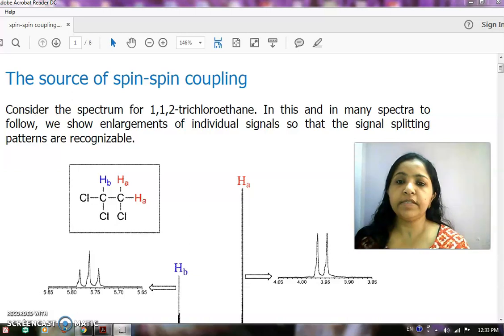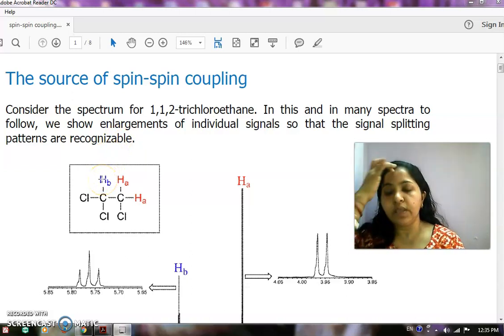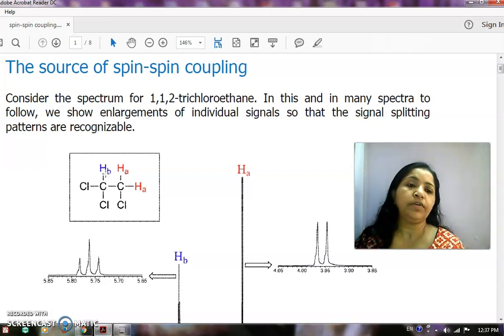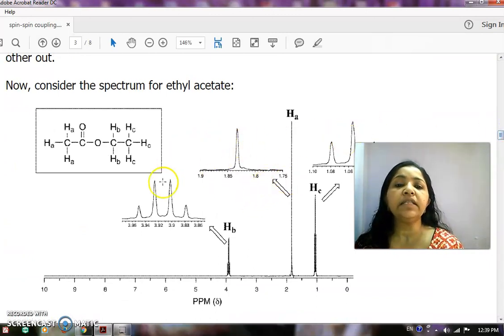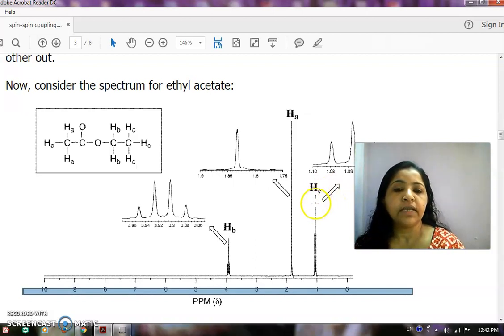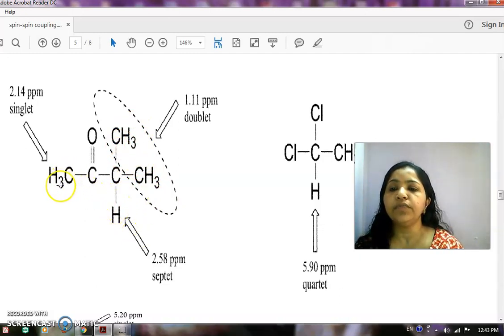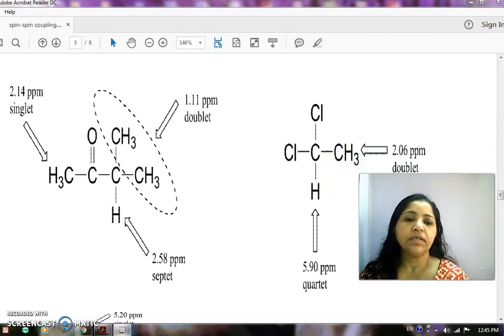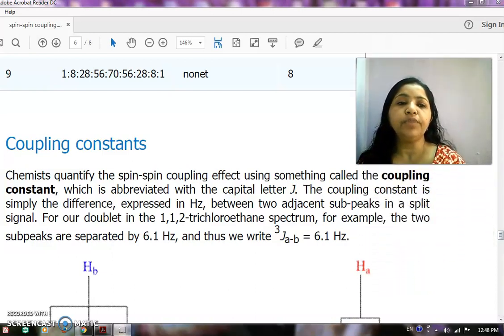Spin - Spin Coupling